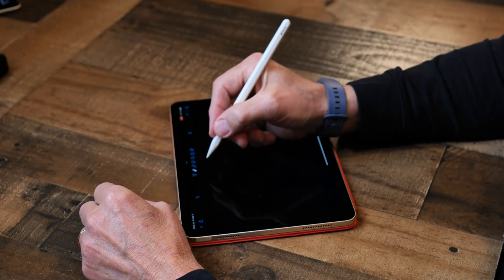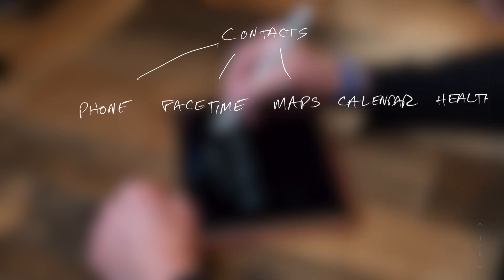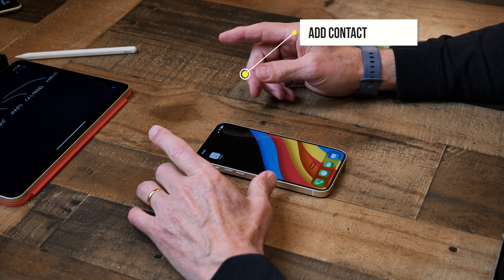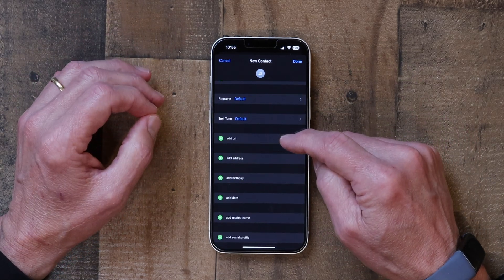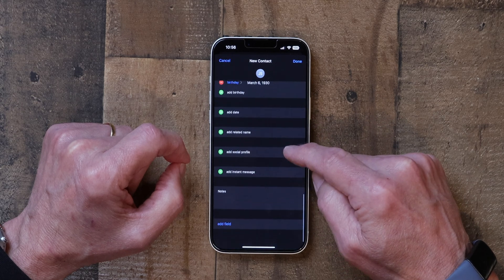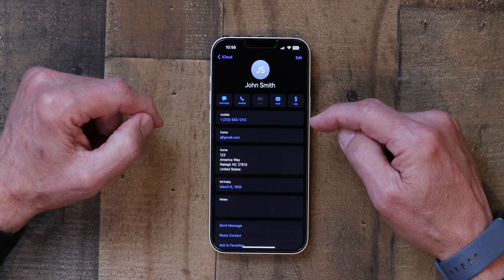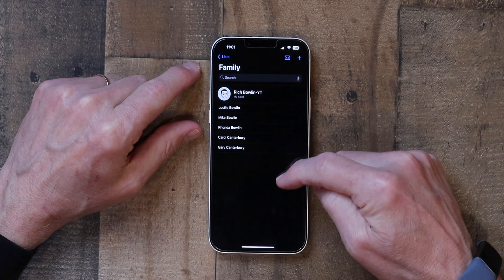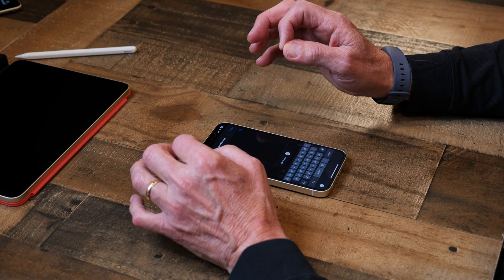iPhone Tips for Seniors: Get Started with Apple Contacts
Apple Contacts integrate with a number of other Apple apps making it one of the first apps you want to tackle when setting up your iPhone.  in this video, I show you those relationships and provide a few tips on how to setup a contact. A short video worth a look.

Here are chapters in case you'd like to jump around:
Intro: 0:00
Contact Relationships: 1:10
How to Add a Contact: 2:29
How to Create Contact Lists: 5:14
How to Use Siri to add a Family Member: 6:35
How to Share a Contact with Others: 8:10
How to add an Emergency Contact: 9:14